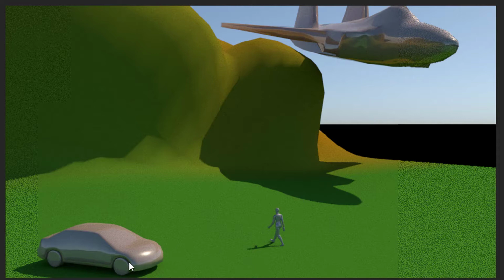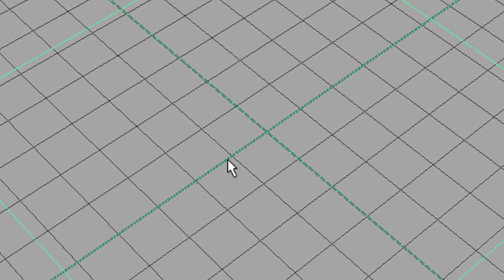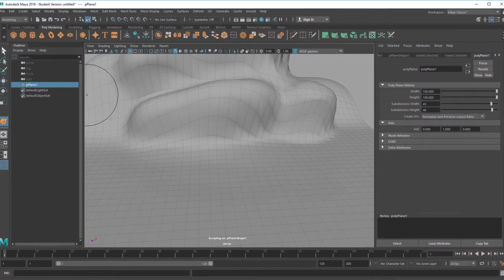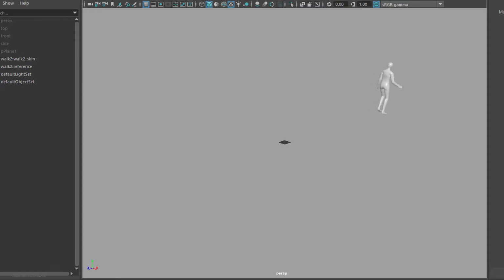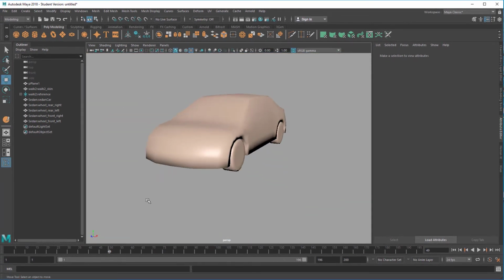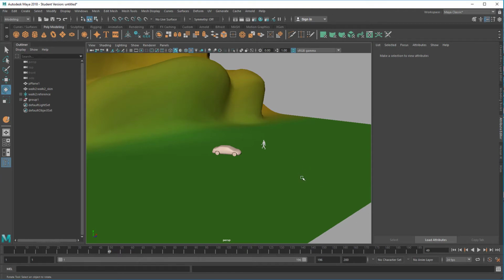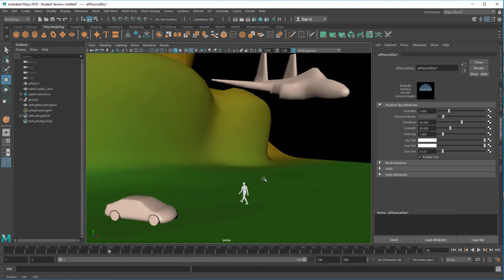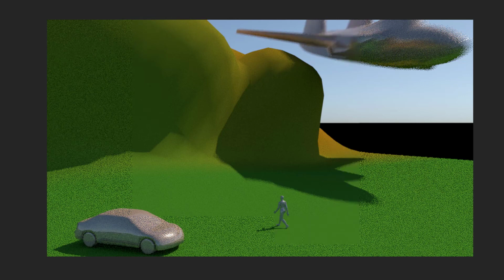Maya: Big and Small – about Dimensions in 3D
This tutorial is about dimensions in 3D. A human taller than a mountain range is maybe factor 100 too tall. Props and Motion Blur can help viewers to appreciate the scene in its complex dimensions. A fast moving large object has more motion blur than a smaller object, and a car needs to fit a human in, otherwise the dimensions are deeply wrong.

We build a scene with a mountain range, place a walking man in the middle, add a sedan car and a jet fighter plane in the sky.